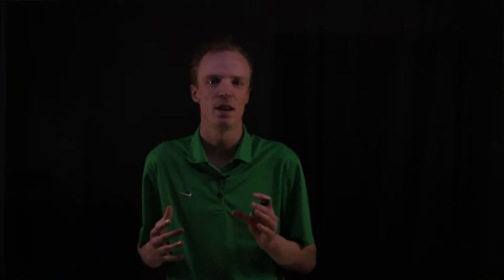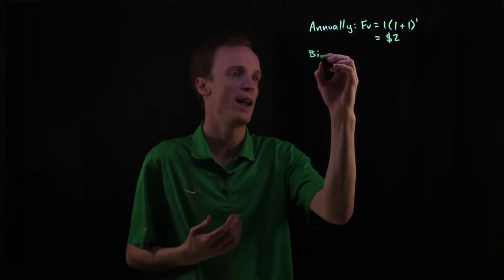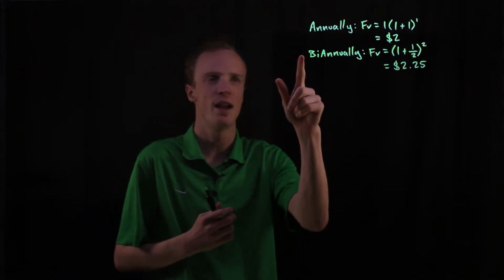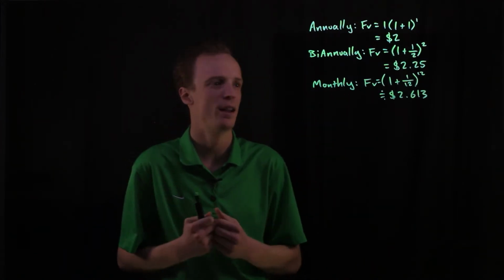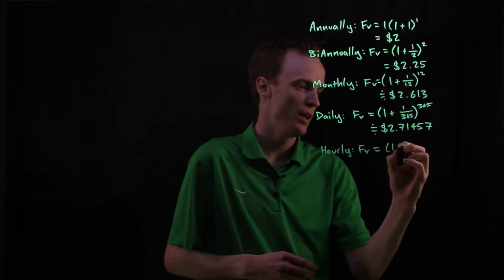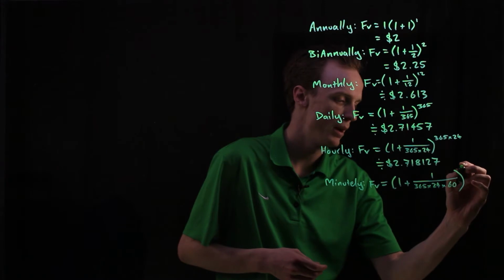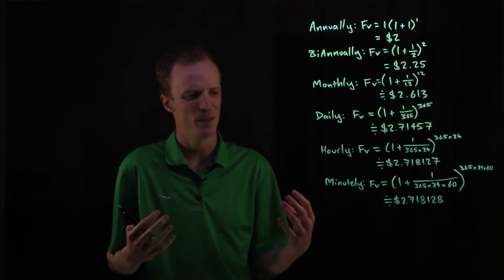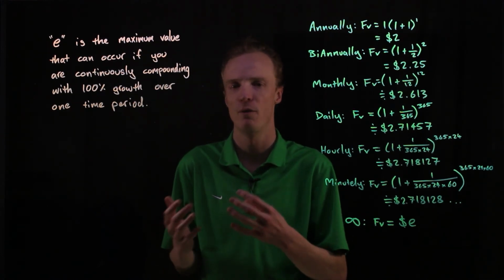The Natural Exponential What is e